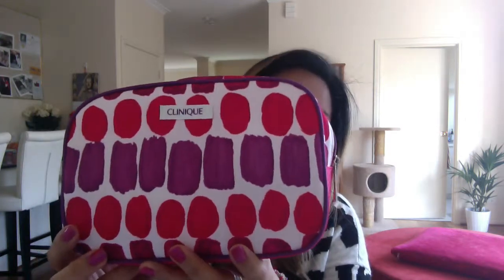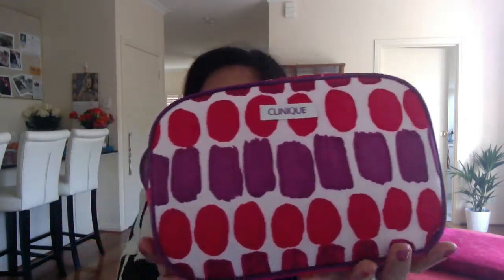Clinique Gift-with-Purchase 2014 - Part 2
The Myer Clinique GWP 2014 items:

1) Take the Day Off Make-up remover for lids, lashes and lips
2) Liquid facial soap mild
3) Dramatically different moisturising lotion
4) Moisture surge CC cream SPF30
5) Blushing blush powder - Aglow
6) High impact mascara
7) Almost lipstick
8) Cosmetic bag

Filipina blogger in Melbourne, Australia - on lifestyle and beauty